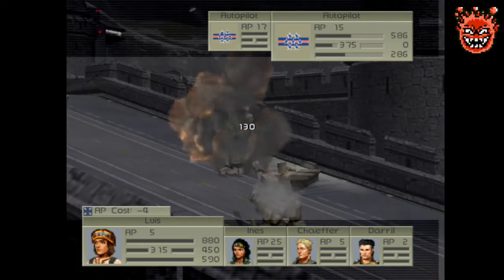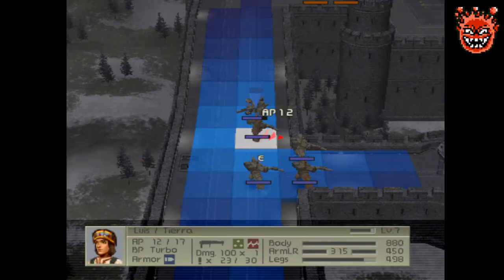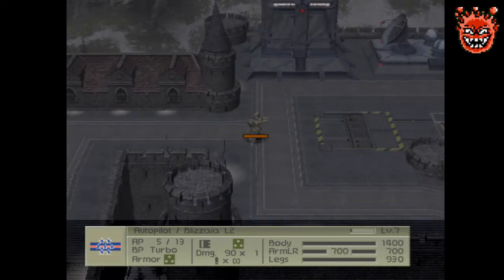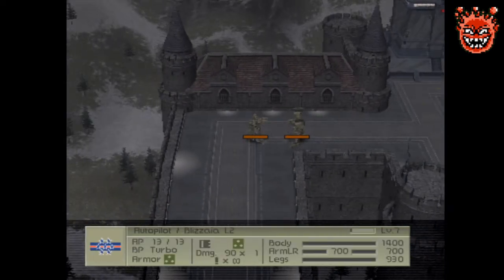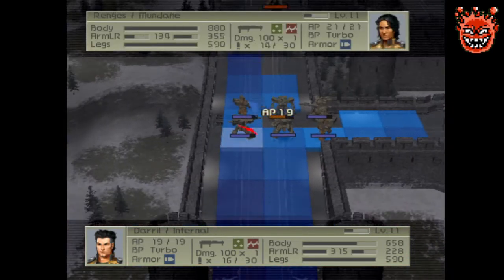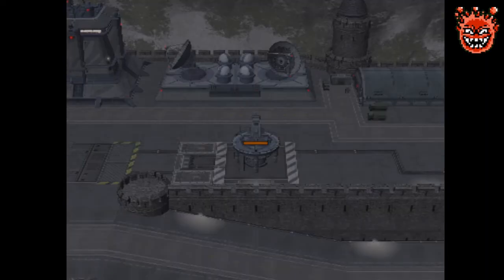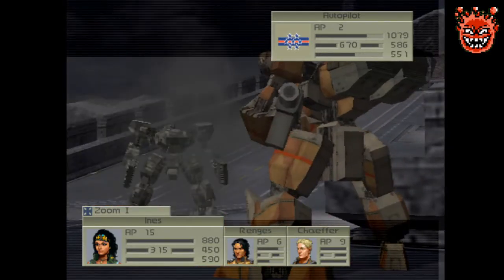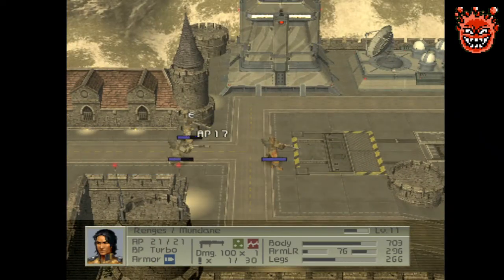Front Mission 4 (PS2) #14 UCS Simulation 09 | Bazooka only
Wanzer setup

Darril / Renges / Chaeffer / Luis / Ines
Body: Cicada II
Legs: Cicada II
Left Arm: Giaour
Right Arm: Calm 200
Left Hand: Anaconda
Backpack: TB-60SP
Items: Repair 600 x2

Armor Type: Piercing

Computer shop
AP I, AP II, AP Charge I, AP Charge II, Skill Slots I, Skill Slots II, LP I, Weapons II, Sniper Skills I

Pilot setup

Skills
Darril: AP Cost: -4, Feint III, Block DMG 50, Anti-Break, Revenge Mirror, Last Stand, Zoom I, Impact Shot, Fire Shot, Piercing Shot, Accuracy Plus I
Renges: AP Cost: -4, Terror Shot II, Zoom I, Zoom II, Zoom III, Blast Shot I, Blast Shot II, Impact Shot, Fire Shot, Piercing Shot, Accuracy Plus I
Chaeffer: AP Cost: -4, Zoom I, Impact Shot, Fire Shot, Piercing Shot, AP Bonus II, AP Damage I, AP Damage II, Accuracy Plus I, Repair Plus I, Repair Plus II, Repair Plus III
Luis: AP Cost: -4, Zoom I, Impact Shot, Fire Shot, Piercing Shot, Chain Plus I, Skill Trigger I, Accuracy Plus I
Ines: AP Cost: 0, Full Defense, Zoom I, Impact Shot, Fire Shot, Piercing Shot, Accuracy Plus I

Links
Darril: Attack: Renges, Chaeffer, Luis; Defense: Renges, Chaeffer, Luis
Renges: Attack: Chaeffer, Luis, Ines; Defense: Chaeffer
Chaeffer: Attack: Darril, Luis, Ines; Defense: Ines
Luis: Darril, Chaeffer, Ines; Defense: Darril, Chaeffer, Ines
Ines: Attack: Renges, Chaeffer